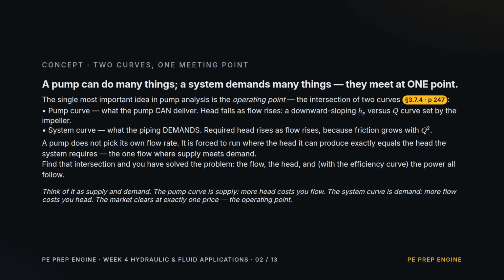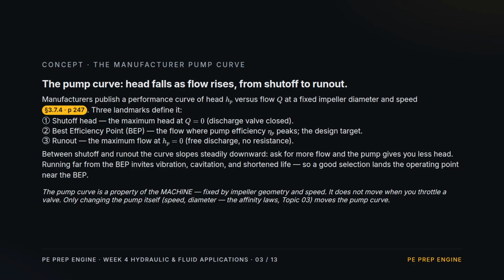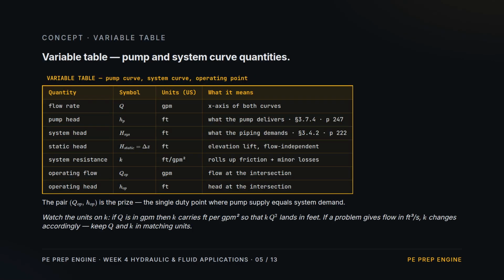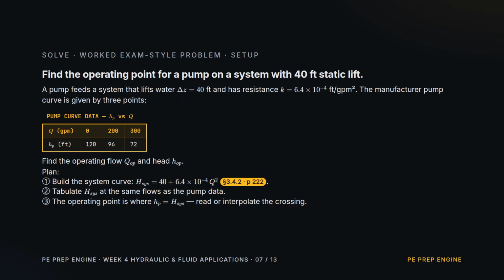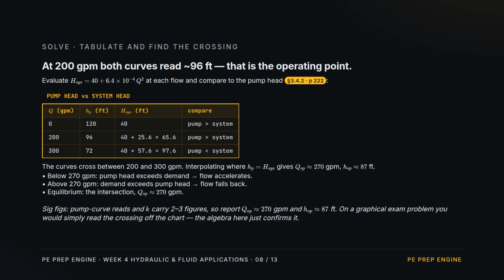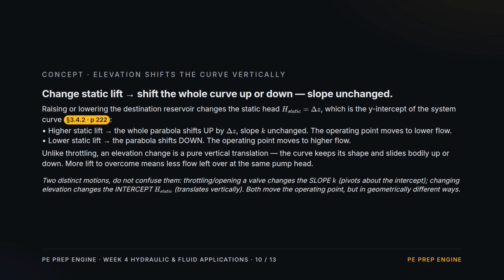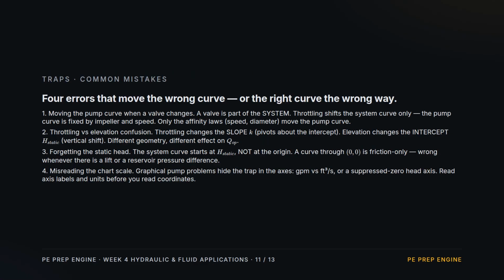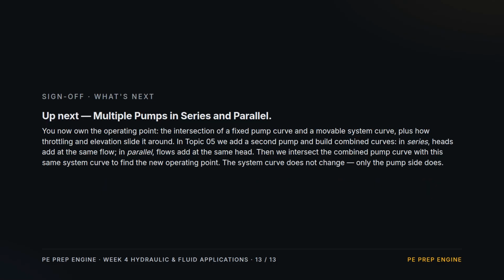Pump & System Curves: Operating Point | Week 4 Pumps & Hydraulics (04 of 11) — Very High Yield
Pump & System Curves: Operating Point — Pump Curve, System Curve, Throttling & Elevation Shifts — Week 4 Pumps & Hydraulics Course (Lesson 04 of 11)

  • The operating point as the intersection of two curves: the pump curve (what the pump CAN deliver) and the system curve (what the piping DEMANDS) — supply meets demand at exactly one flow, and the pump is forced to run there
  • The pump curve, head falling as flow rises, with three landmarks — shutoff head (max head at Q = 0), best efficiency point (BEP, the design target), and runout (max flow at h_p = 0); it is a property of the MACHINE, fixed by impeller diameter and speed
  • The system curve as a parabola H_sys = H_static + kQ², starting at the static lift Δz (the y-intercept) and rising with Q² because friction and minor losses both scale with velocity squared
  • Reading the operating point graphically: overlay both curves, drop a line to the flow axis for Q_op and across to the head axis for h_op — and why the system self-corrects back to that intersection
  • Worked example: 40 ft static lift, k = 6.4×10⁻⁴ ft/gpm², a three-point pump curve (120 / 96 / 72 ft) → tabulate H_sys at the same flows and interpolate the crossing at Q_op ≈ 270 gpm, h_op ≈ 87 ft
  • Throttling a valve steepens the system curve (larger k) and slides the operating point LEFT to lower flow, higher head — wasteful, because the extra head is burned across the valve; only the system curve moves, never the pump curve
  • Changing the static lift translates the whole system curve vertically (it shifts the INTERCEPT, not the slope) and moves the operating point — a distinct motion from throttling, which pivots the curve about its intercept
  • Four traps: moving the pump curve when a valve changes, confusing throttling (slope k) with elevation (intercept H_static), forgetting the static head, and misreading the chart scale or units

  • §3.7.4 · p 247 — centrifugal pump characteristics: h_p vs Q curve, shutoff, BEP, runout; operating point where h_p = H_sys
  • §3.4.2 · p 222 — head loss (Darcy-Weisbach friction + minor losses) that builds the system curve H_sys = H_static + kQ²
  • §3.7.5 · p 250 — pump power P = γQh/η, the power that follows once Q_op and h_op are fixed
  • §3.7 · p 246 — pumps section anchor (all pump-machinery material)

This is lesson 04 of 11 in the Week 4 Pumps & Hydraulics Course. Lessons are sequenced — start at Lesson 00 if you're new.